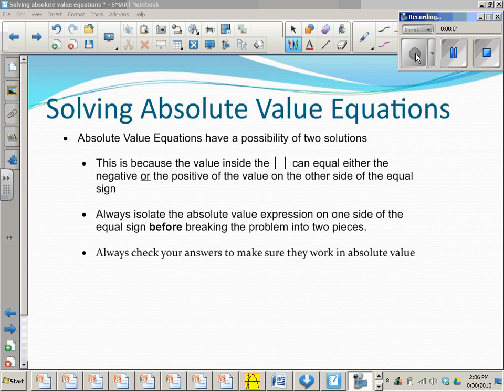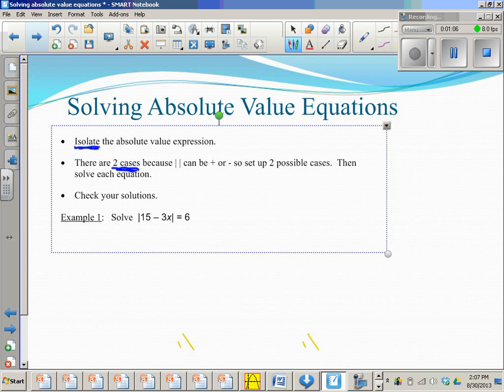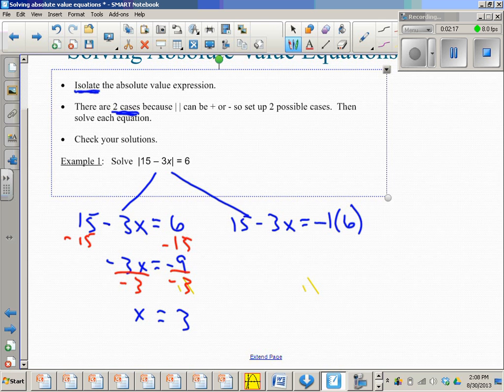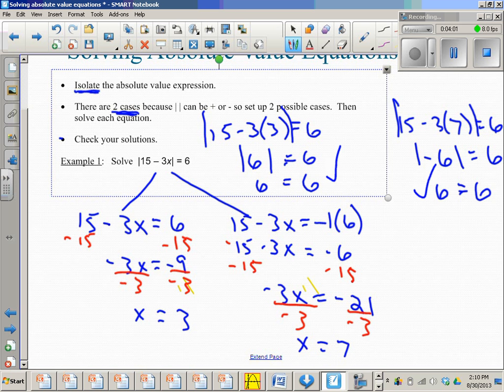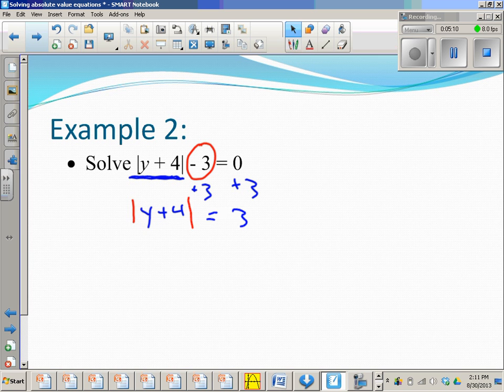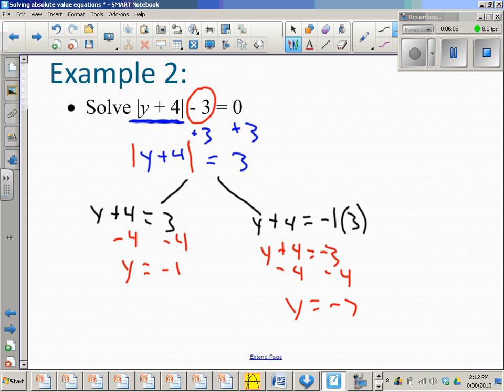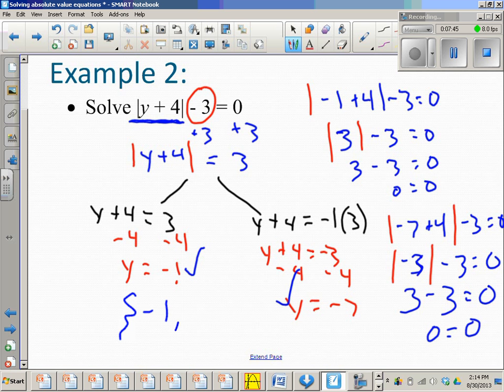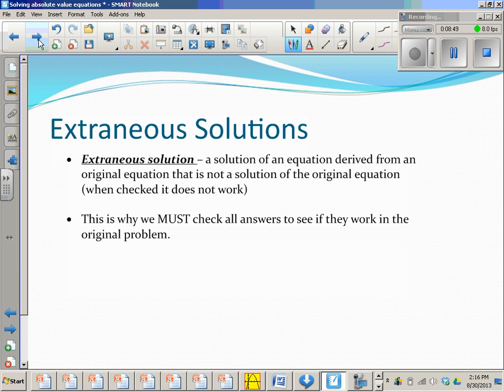solving absolute value equations n